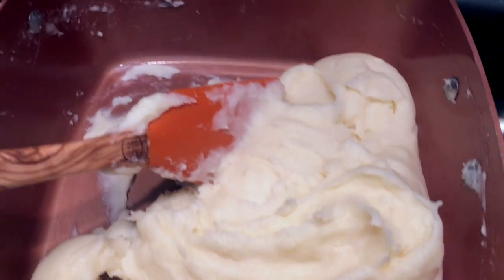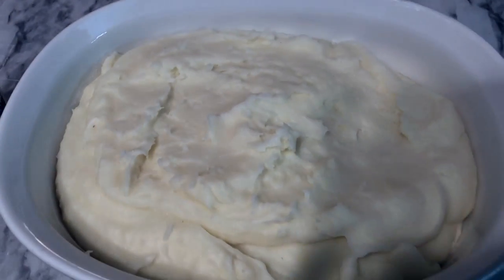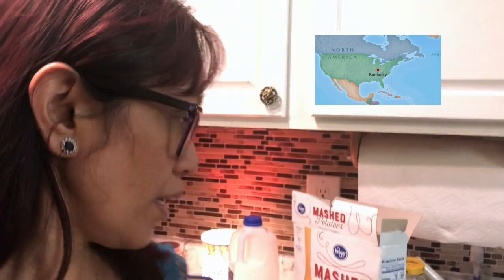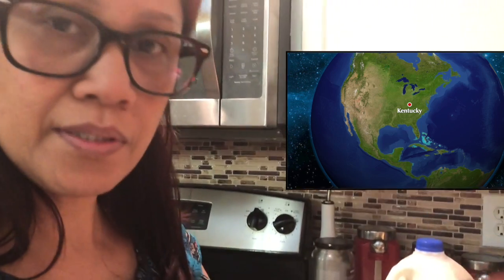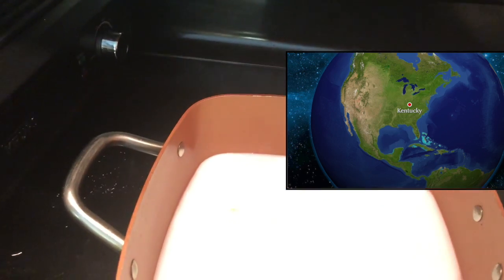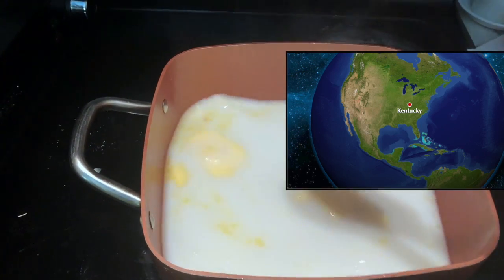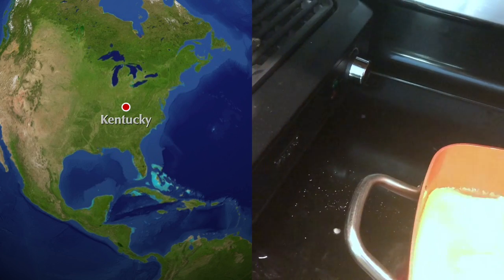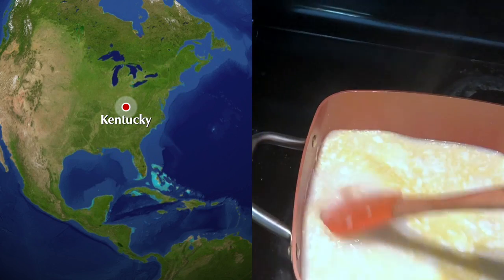HOW TO MAKE INSTANT MASH POTATO|cook with me |aileen's journal